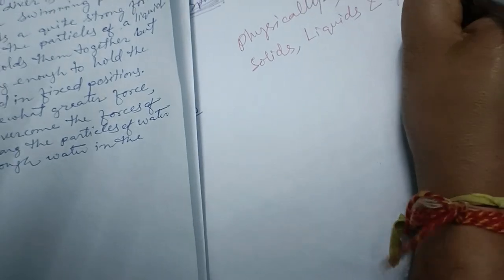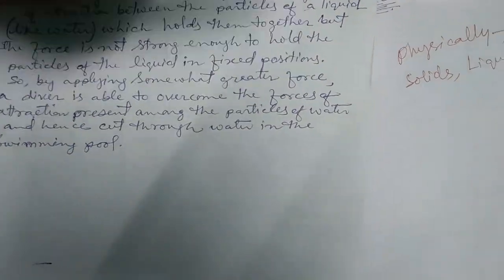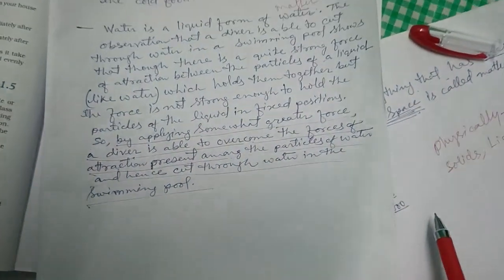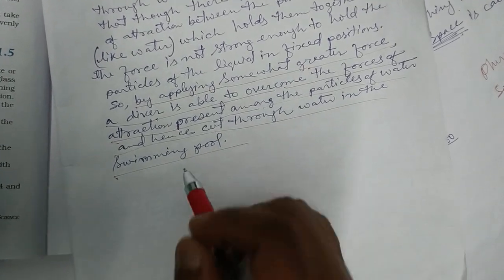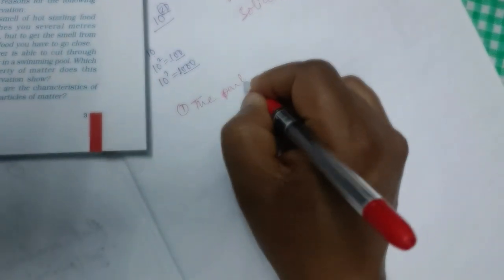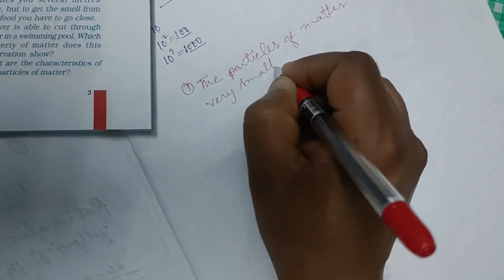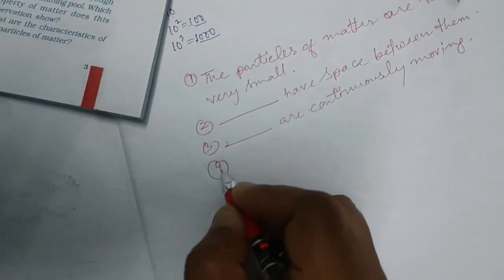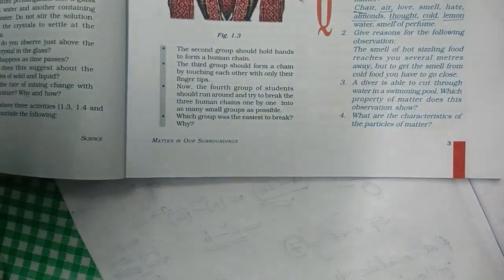Matter and it's Physical Nature